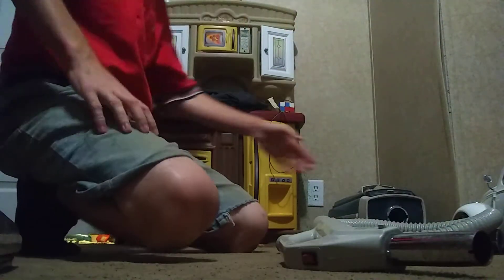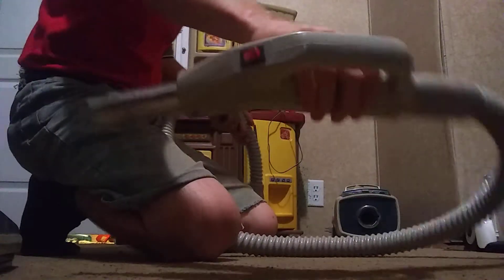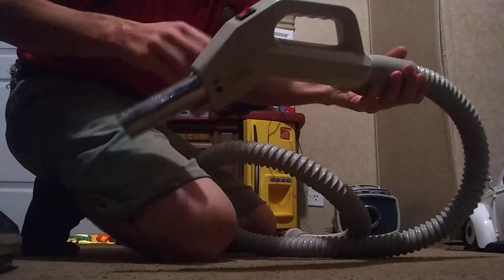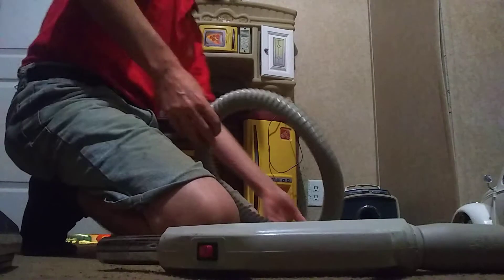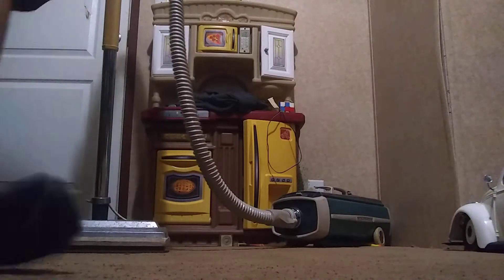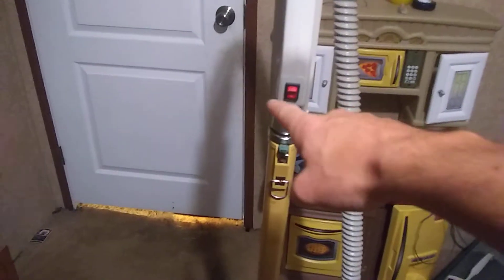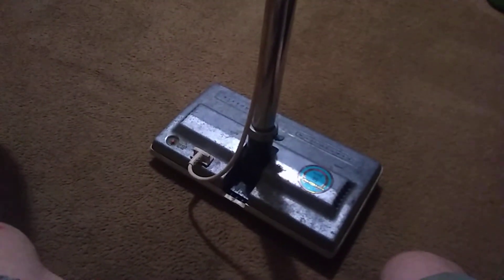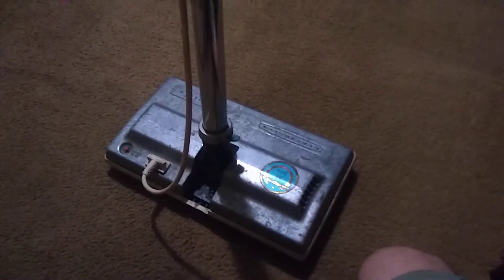Electrolux 1205 (1973) vacuum in action (possible strong language)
Here is my Electrolux 1205 from 1973  this is one i picked up from a friend of mine about two or three years ago I must say given its age this machine runs really well and Yes I have done some work to get my power nossel running for this machine simple fix swapped out the motor and bam works just fine this is the one I had to service the power nossel as I was having issues with it burning the belt do what I did to to fix the issue was different brush and motor for the nossel all I have to do is wd-40 the wheels and bam it will be good to go the major stuff to the nossel is done now the minor things is oil the wheels